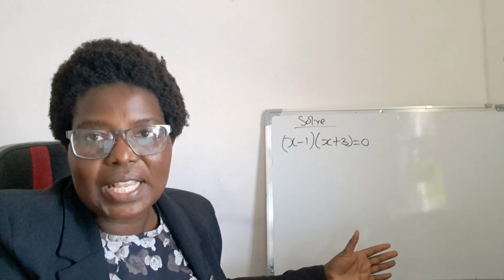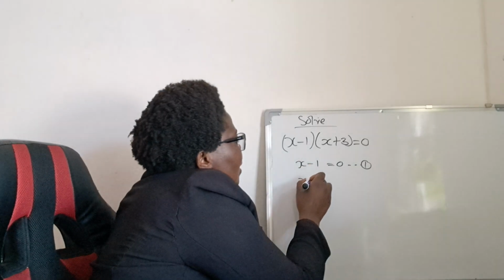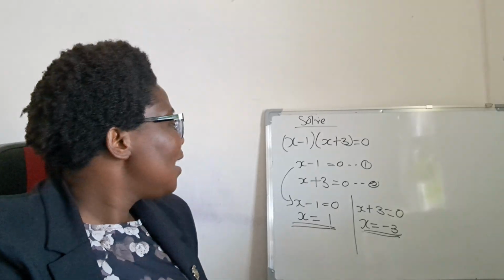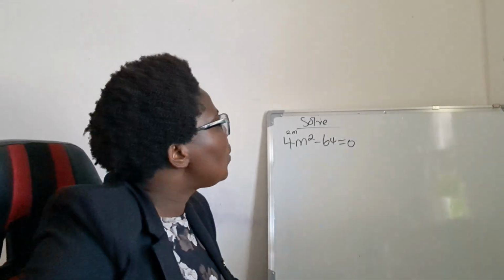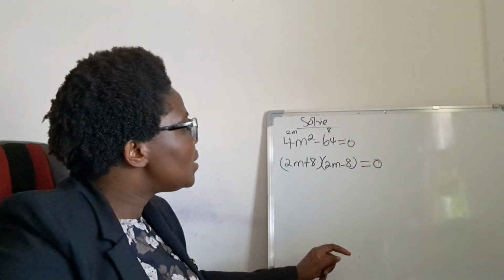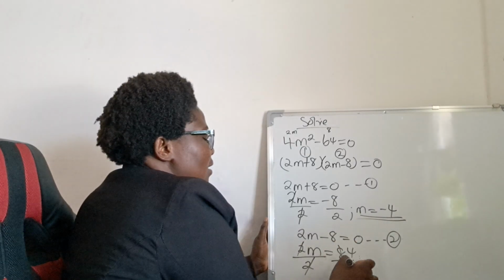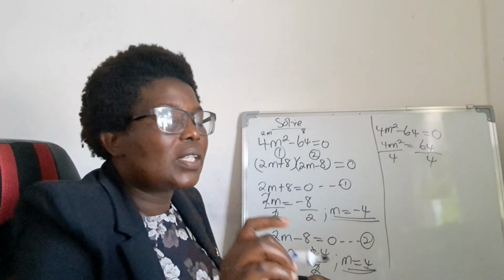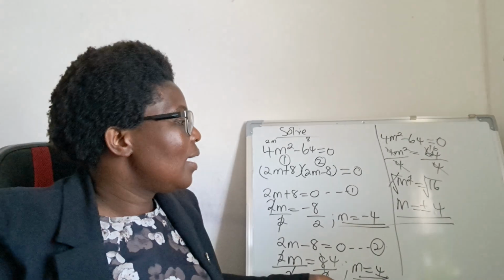solve for K